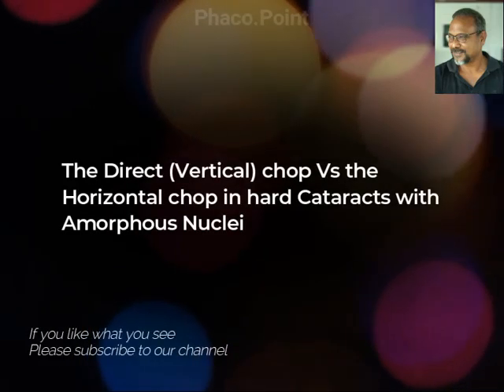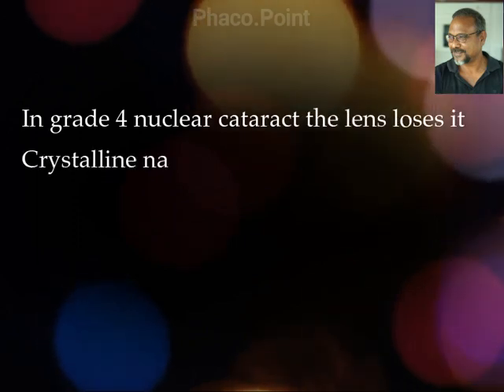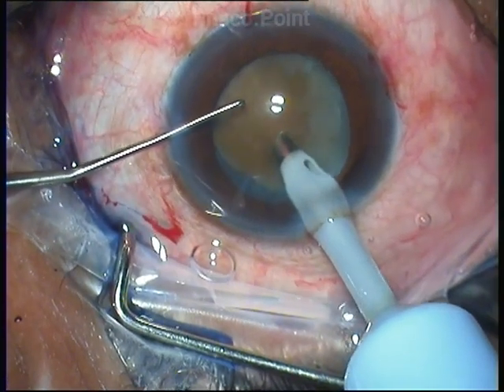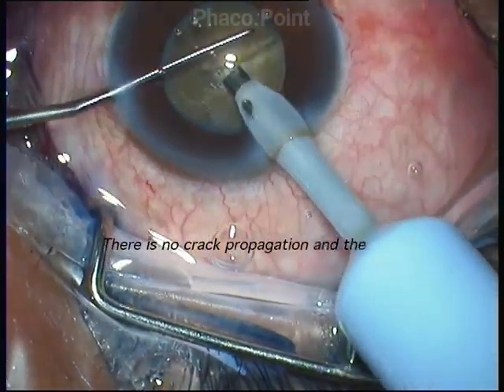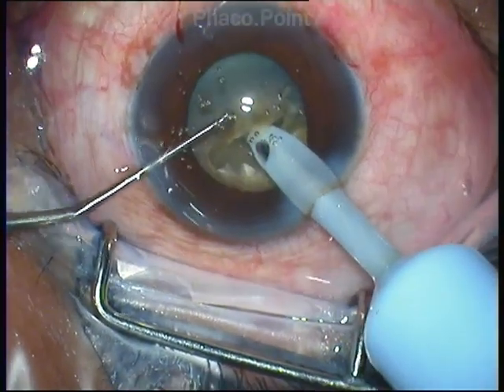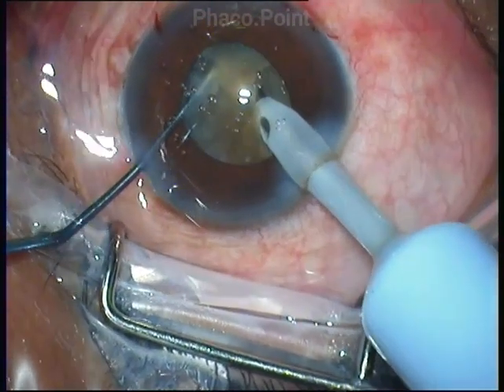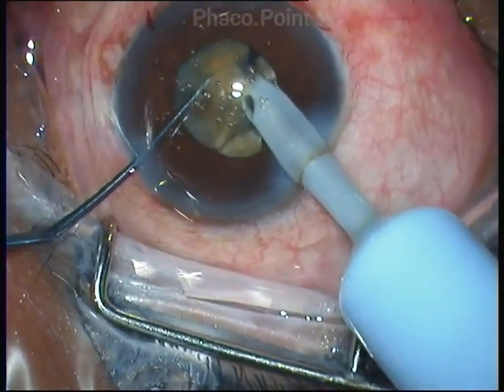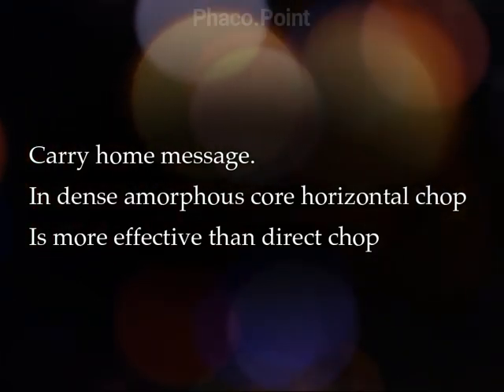The Vertical (Direct) Vs. the Horizontal Chop in a hard cataract with an Amorphous nucleus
The direct or vertical chop and the horizontal chop techniques are both highly effective techniques in Phacoemulsification and in the hands of a skilled surgeon will give comparable results. However in certain situations in keeping with the altered anatomical nature of the cataractous lens a given procedure can score over the other. What I will be presenting is that in a hard cataract with an amorphous nucleus the horizontal chop technique will be easier to perform and will be more effective than the direct phaco chop. The point made here is that the surgeon should be conversant with both techniques and should be able to employ suitable techniques based on the nature and hardness of the cataract.